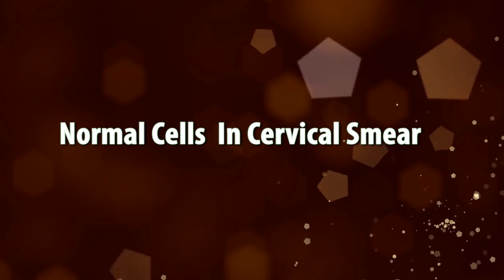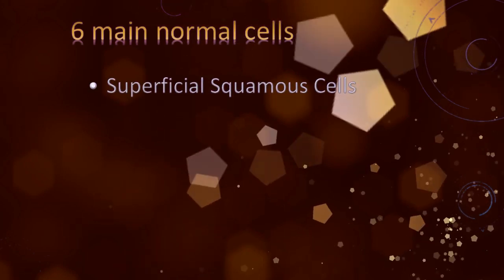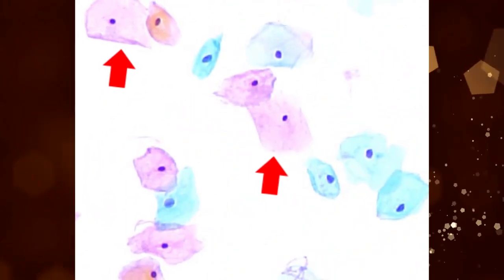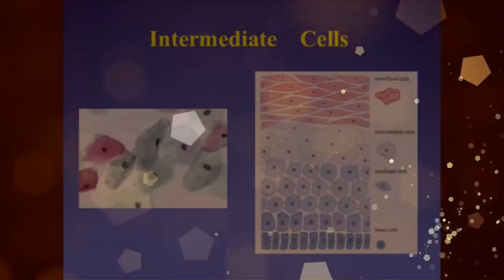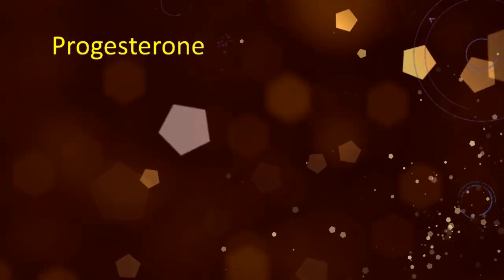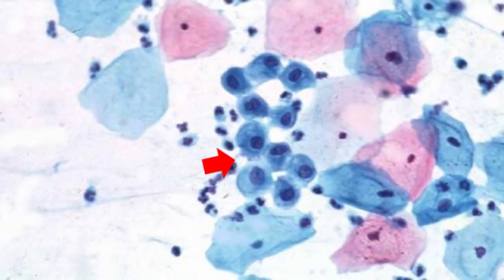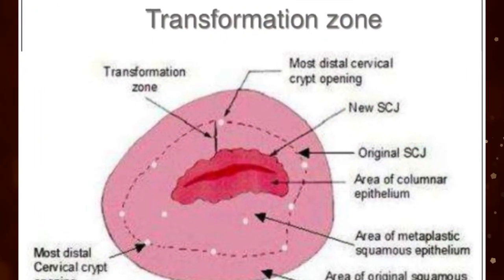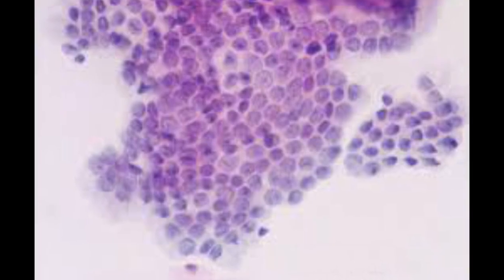Normal Cells in Cervical Smear ( Clear Explain )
Hello Viewers !!!

When Identify Cancer Cells in , Cervical smear , for differentiation you must have good Knowledge about Cancer Cells In Cervical Smear ...

HELP ME !!!